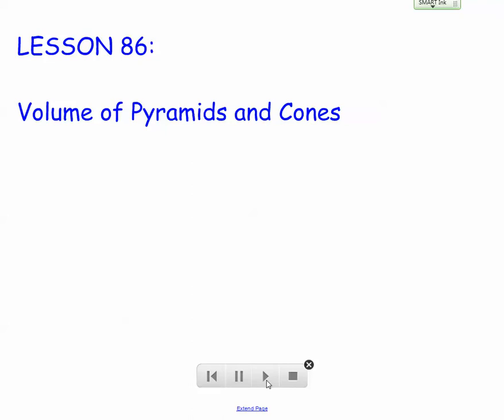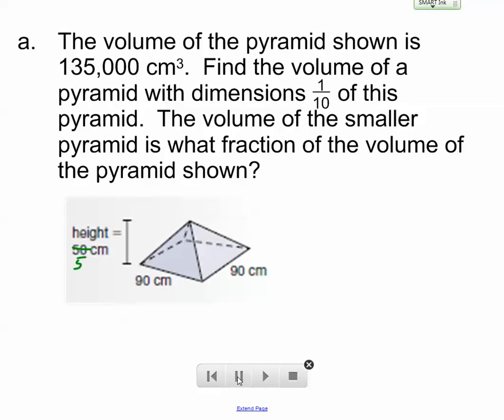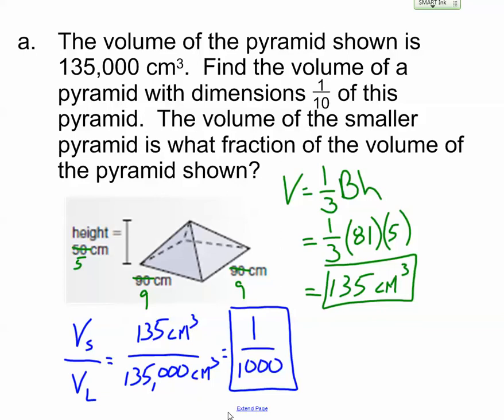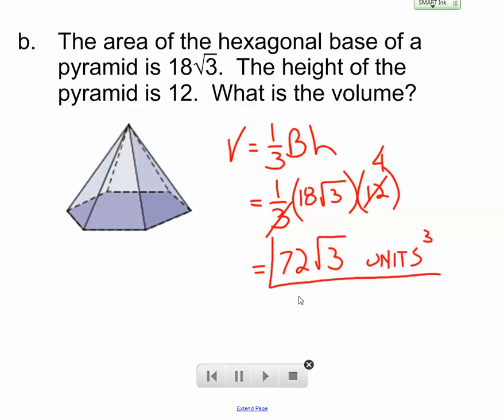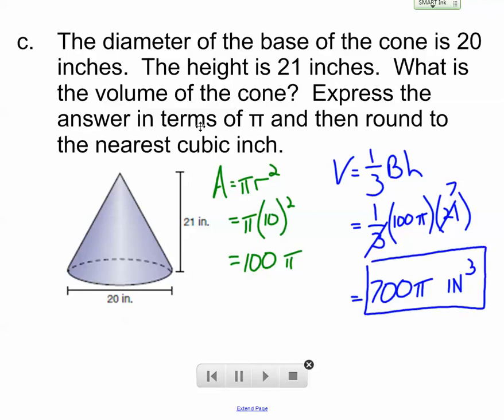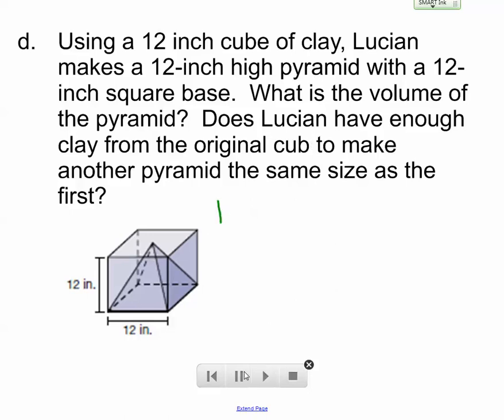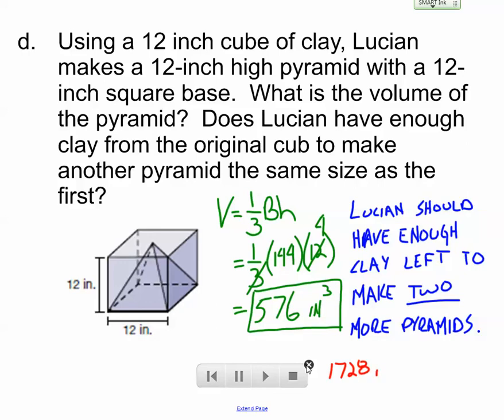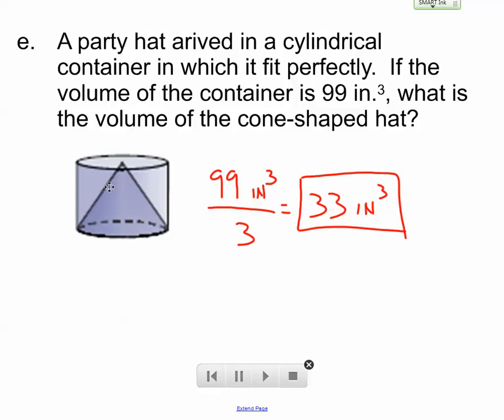Math 8: Lesson 86 (Volume of Pyramids & Cones)